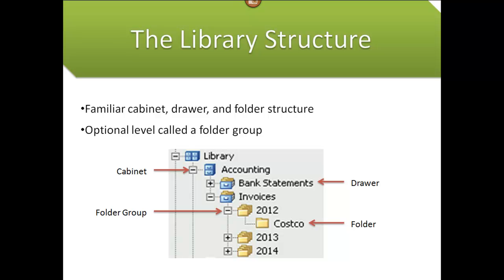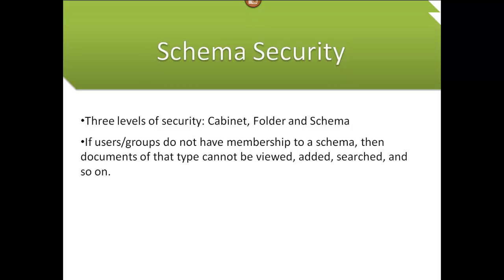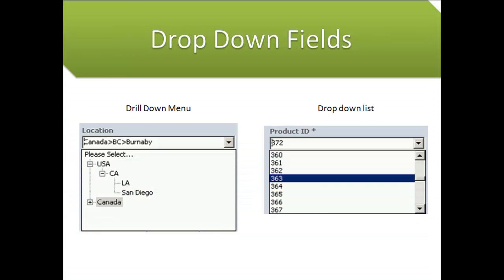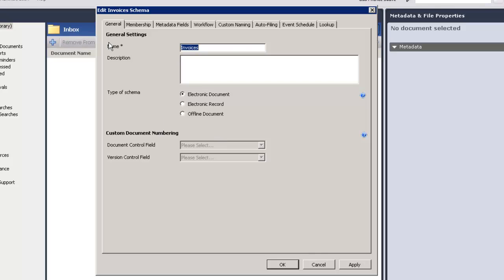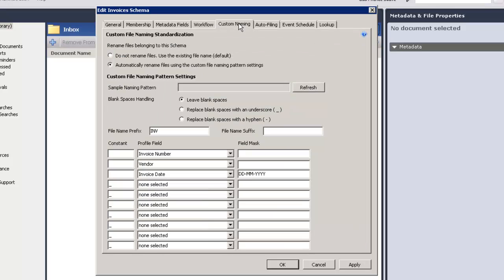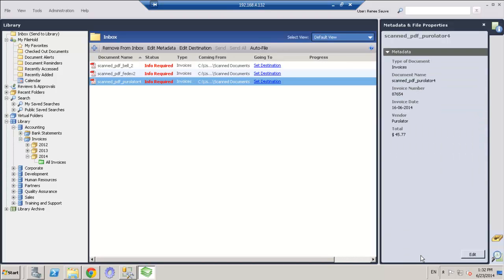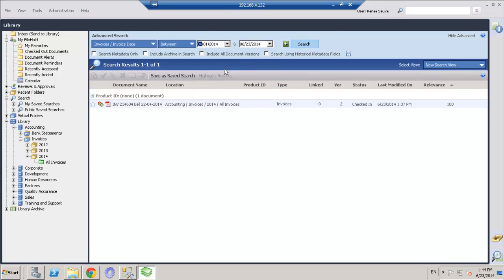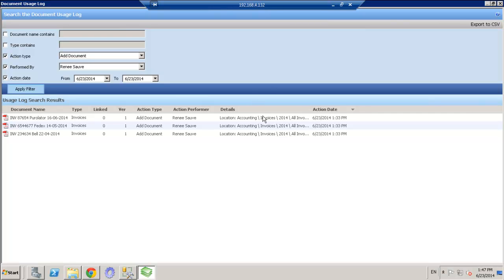FileHold Document Management Software Library Administration Overview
This video provides covers the essential software features for managing corporate document libraries. Topics covered include managing the library filing environment, setting metadata classification standard for documents,  setting document naming standards, and document usage logging.